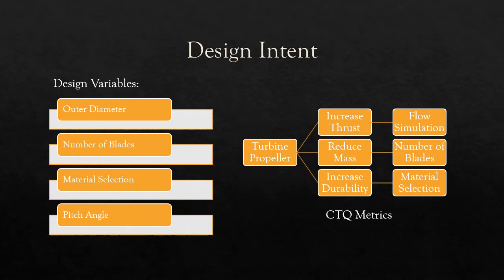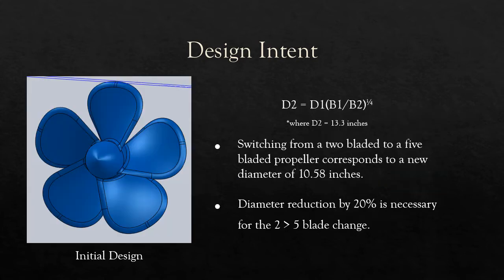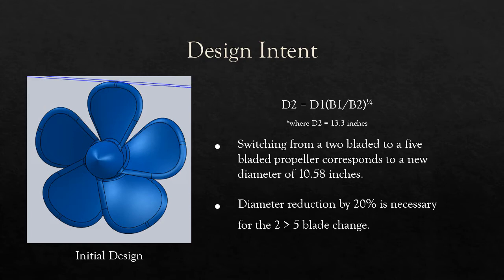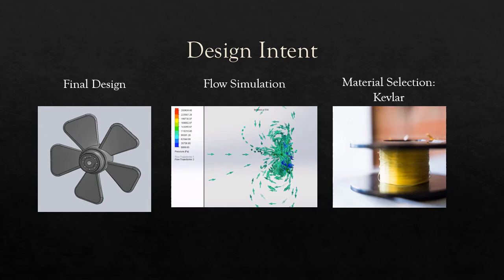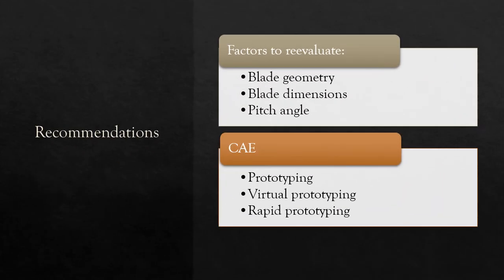Practicum Final 3MT Thesis Team One